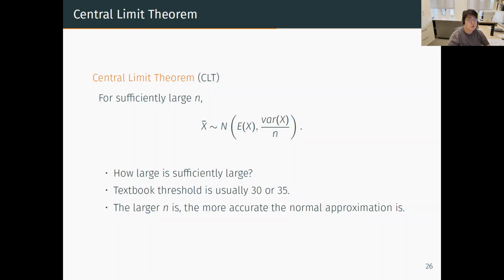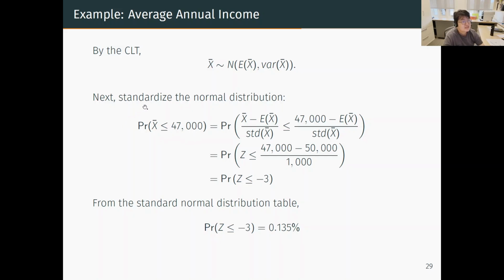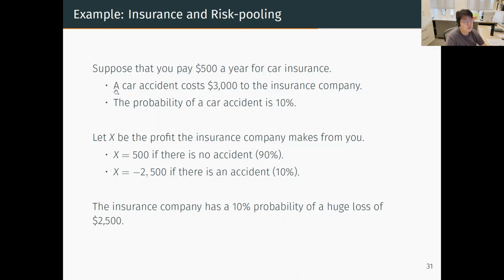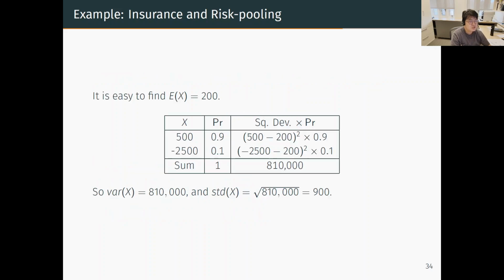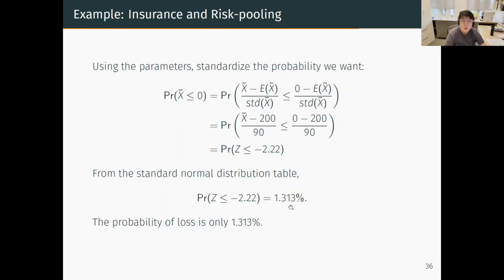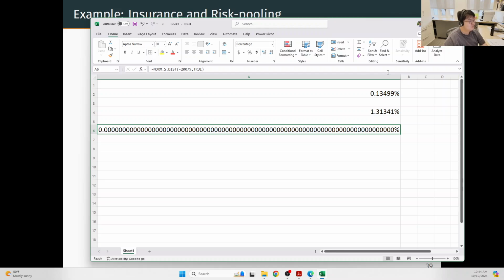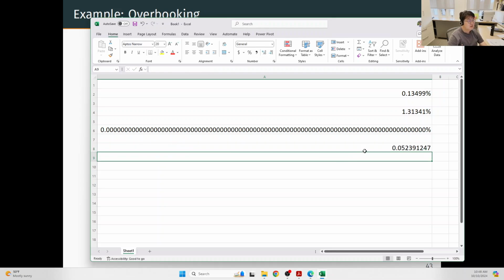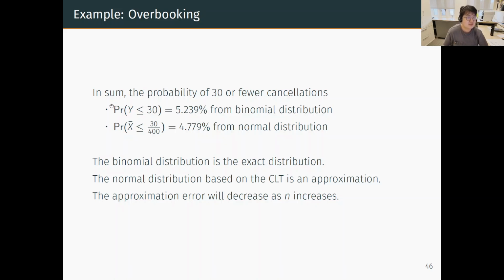Chapter 07 Sampling Distribution (3)